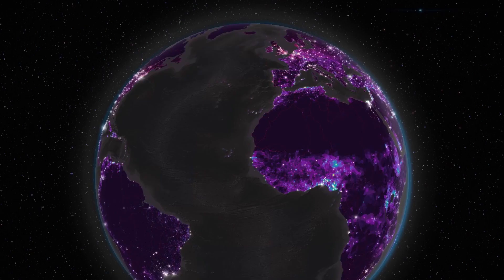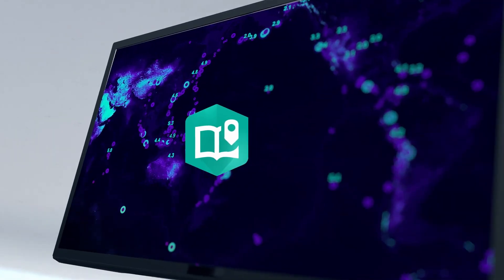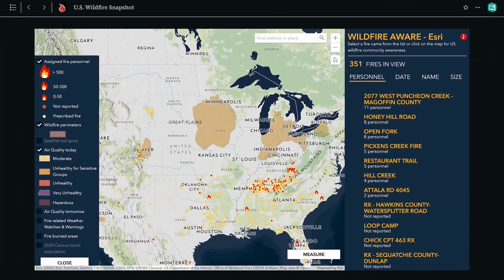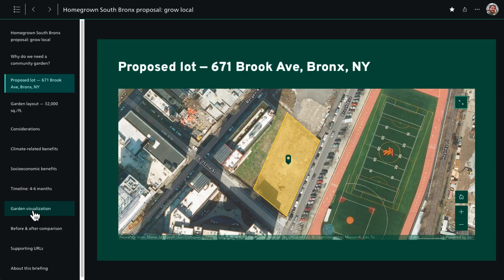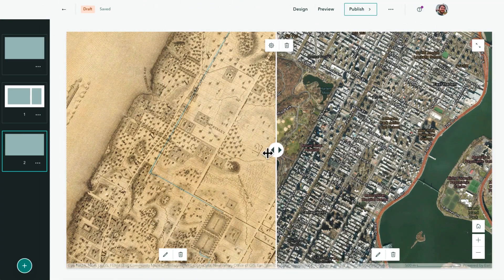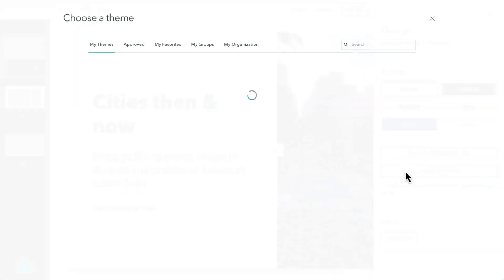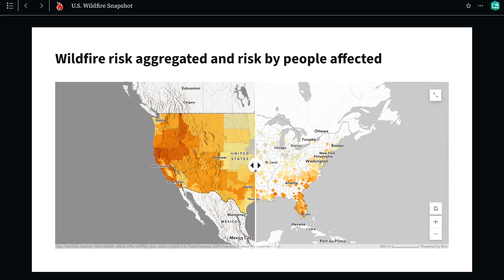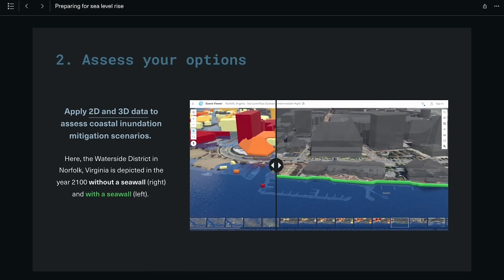Introducing: Briefings in ArcGIS StoryMaps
Briefings are an output type in ArcGIS StoryMaps that offers a slide-based, presentation-style tool. This video accompanies the briefings general availability release on February 7, 2024 and offers an introduction to briefings, their functionality, and their uses.